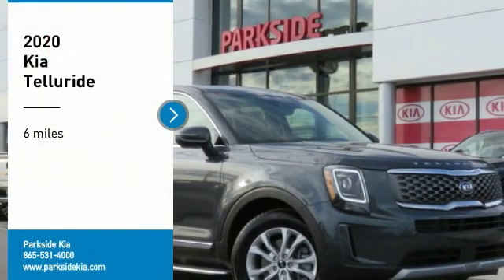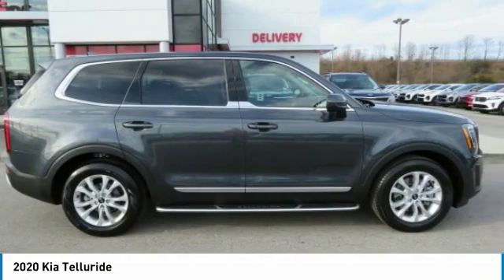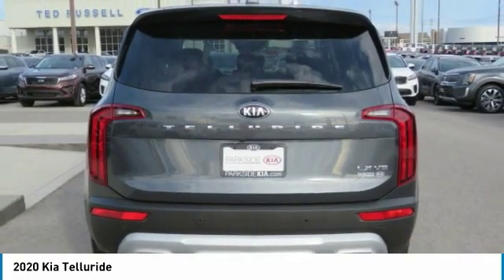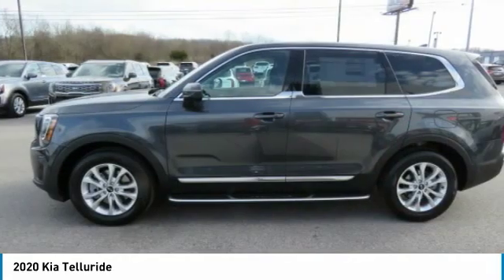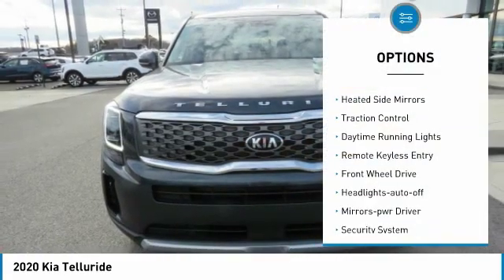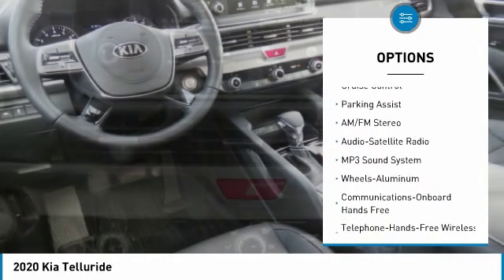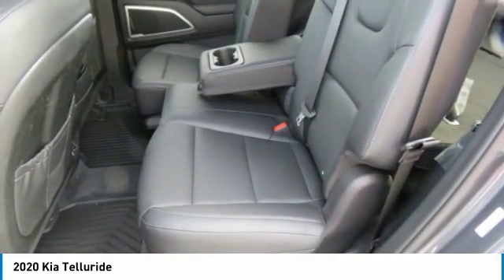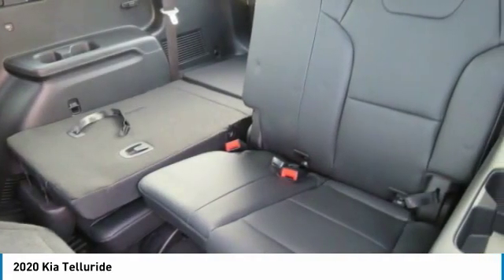2020 Kia Telluride Knoxville TN LG073120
2020 Kia Telluride

Parkside Kia
9929 Parkside Drive

Don't miss this 2020 Kia Telluride. It's equipped with great features. You'll want to take this suv home. Make a great choice today.